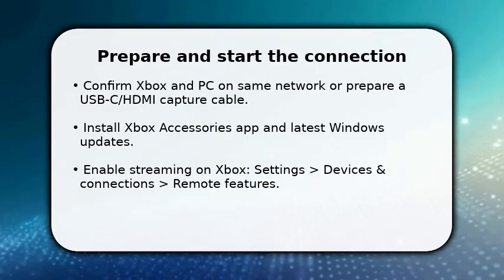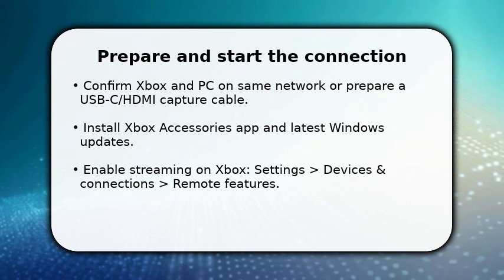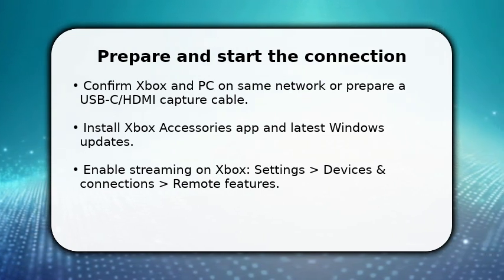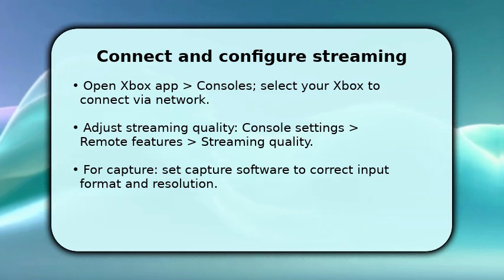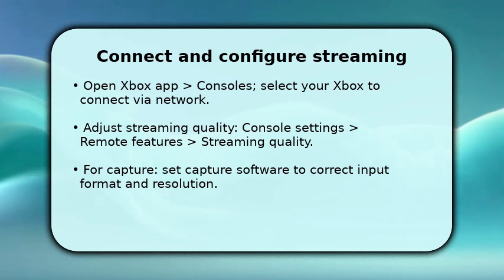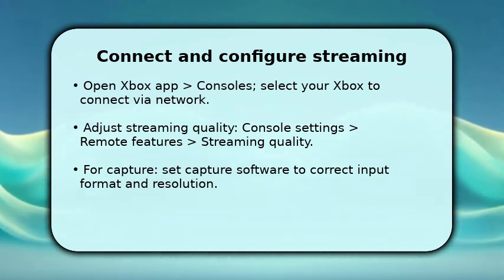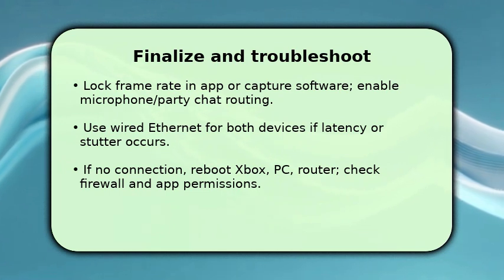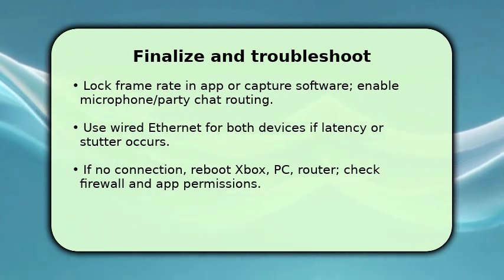How to Connect Xbox to Your Computer - Step by Step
Learn the step-by extricate process of connecting your Xbox to a computer with our detailed guide. Discover how to set up gaming, streaming movies and more directly from console to PC.